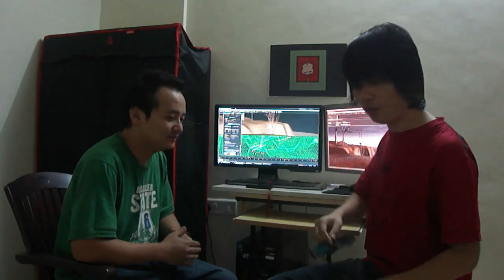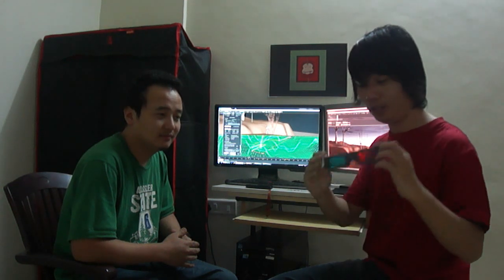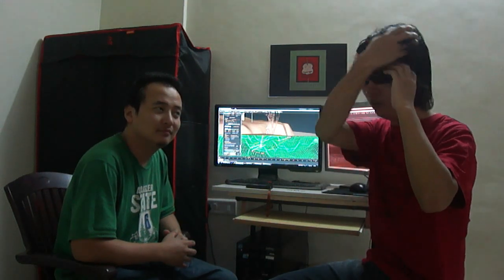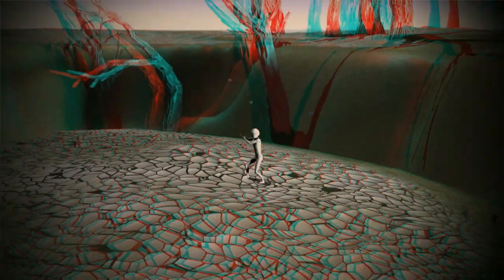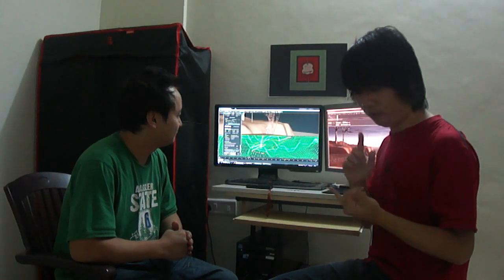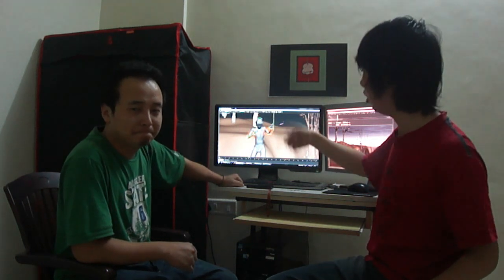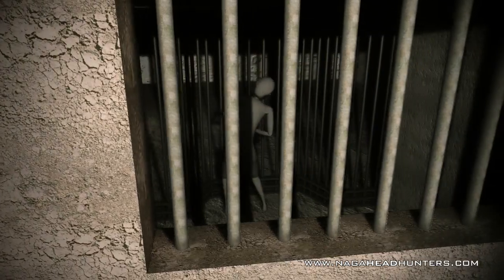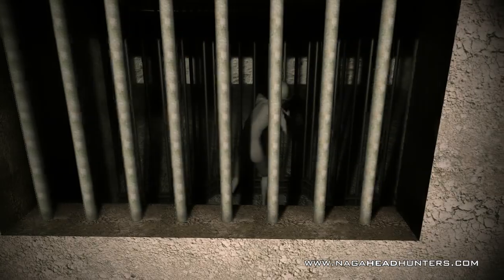Making of "OFF - Save Me" by Naga Headhunters, Nagaland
The Nagaheadhunters Entertainment group take you through the making of the music video "OFF - Save Me".